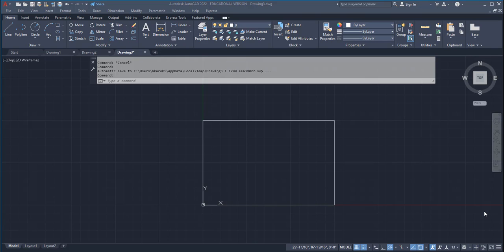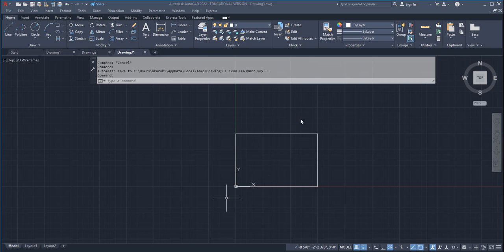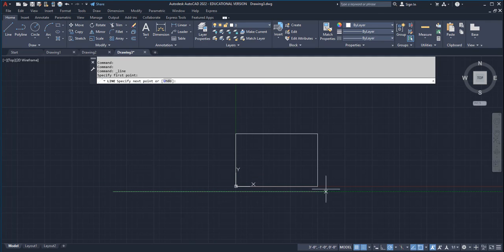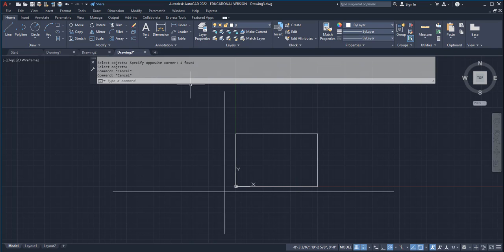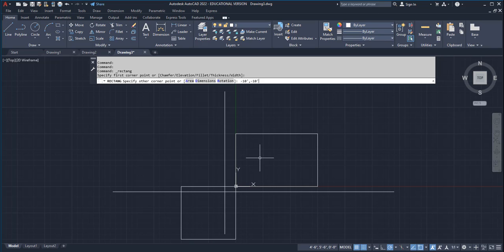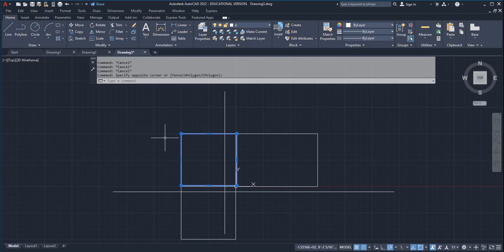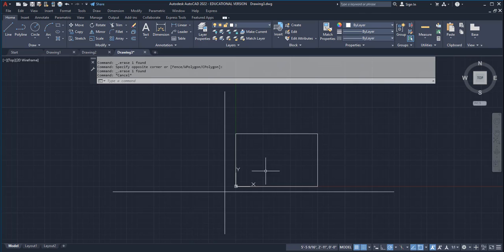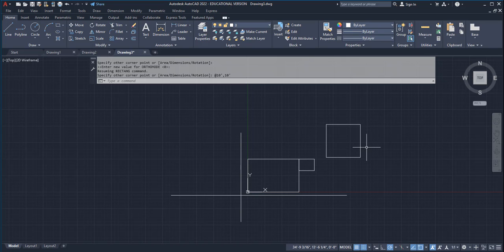0602-A-08-A absolute and relative coordinate system input